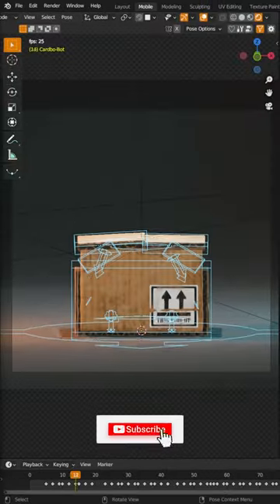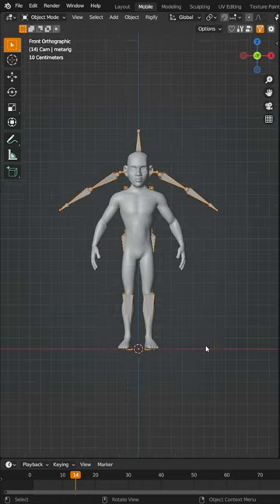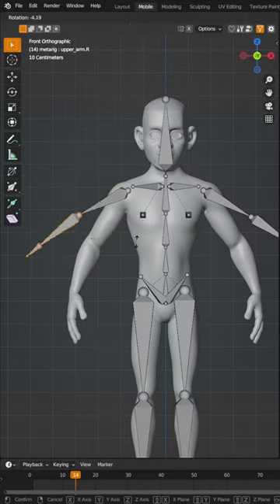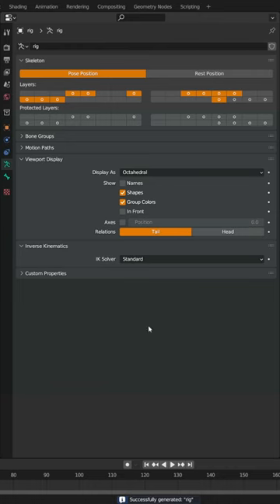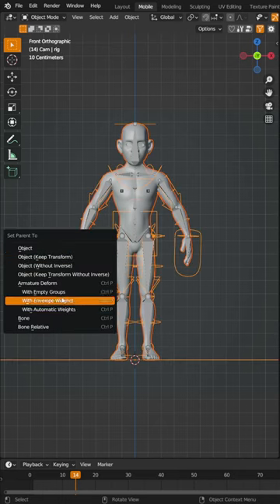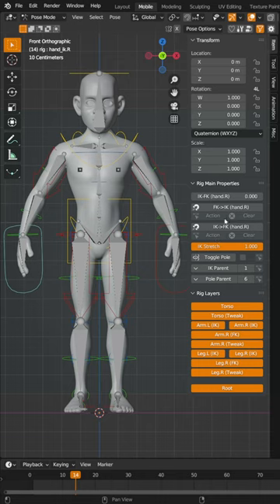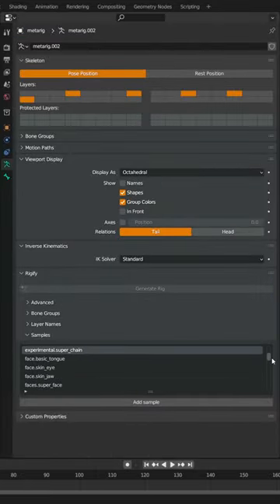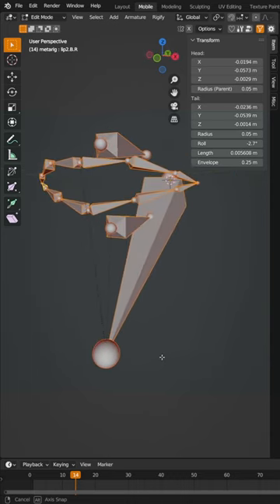Easiest Character Rigging You'll Ever Learn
Get started with character rigging in Blender effortlessly with this straightforward guide. This short tutorial simplifies the process, setting you up for smooth character animations.